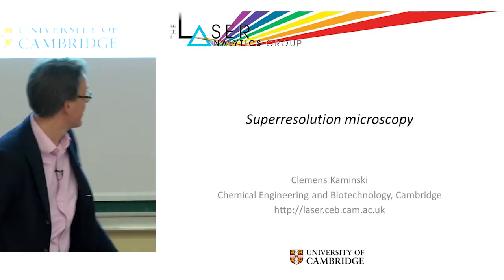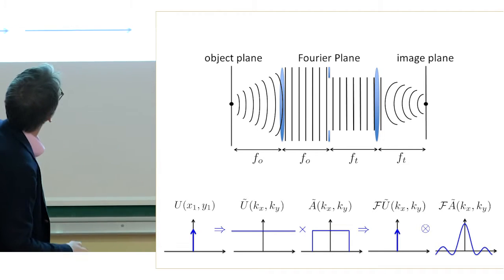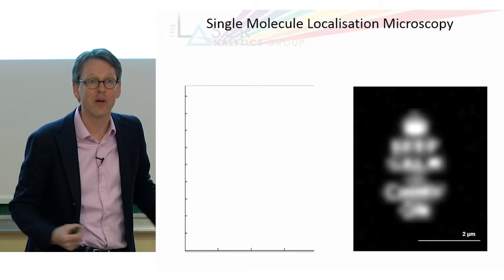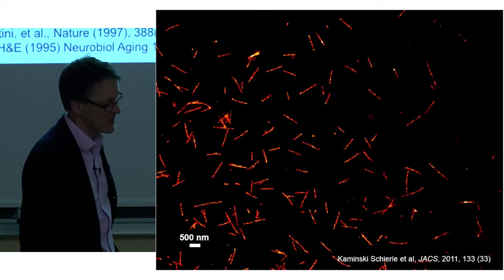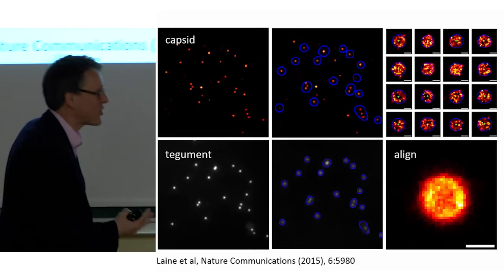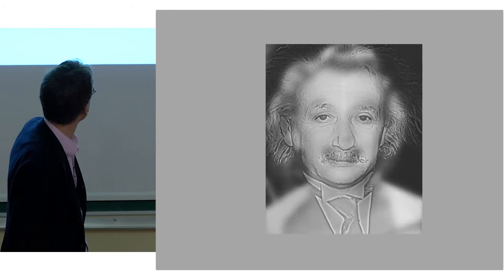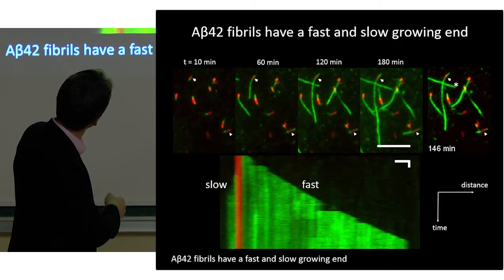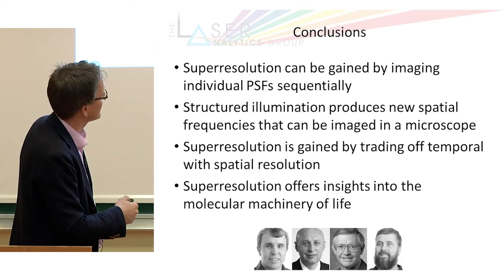"Principles and Applications of Superresolution Microscopy", Clemens Kaminski | Open Readings 2016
This lecture was a part of 59th international scientific conference for students of physics and natural sciences "Open Readings 2016".

Conference was organised by Students Scientific Assotiation, SPIE, OSA, EPS YM students organisations of Vilnius University and Center for Physical Sciences and Technology. Organisers are thankful to Ekspla, Light Conversion, Thorlabs, Altechna, Eksma Optics, Lidaris, Ruptela, American Elements, Monospektra and Brolis Semiconductors for their support. Lecture was filmed by webseminarai.lt.